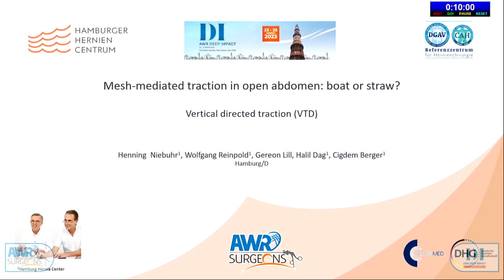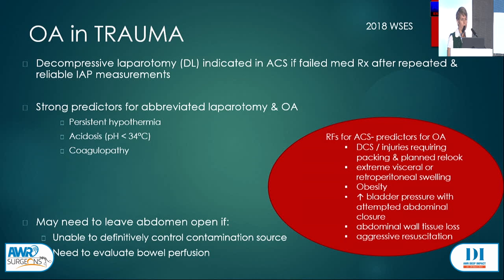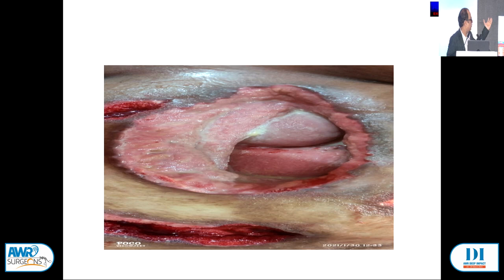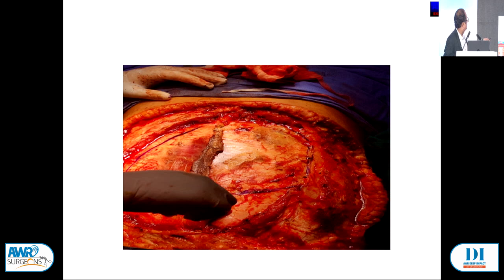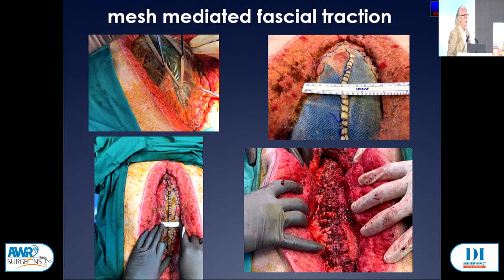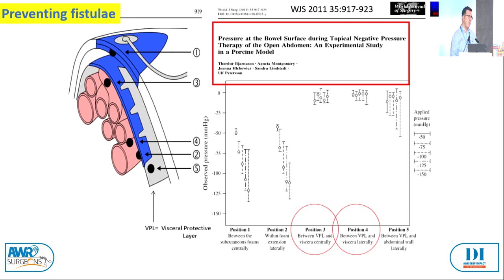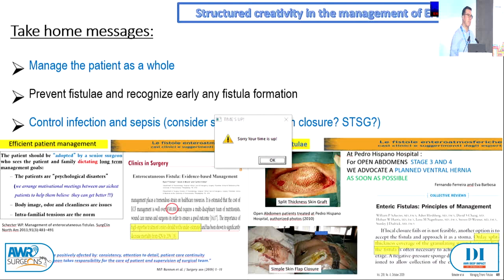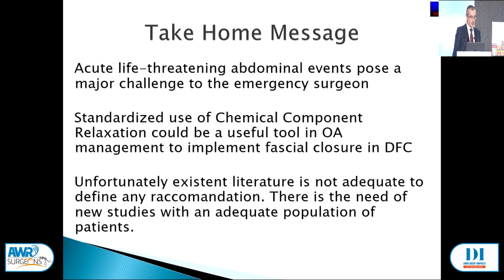AWR Deep Impact 2023 - GI and ab wall complications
AWR Deep Impact 2023 was conducted by AWR Surgeons at Vivanta, New Delhi.

Chapters
00:00 – Intro
00:15 - Mesh-mediated traction in open abdomen: boat or straw? By Dr. Henning Neibuhr
05:39 - Damage control - is it time to look beyond? By Dr. Heather Bougard
14:14 - Which wound device? By Dr. Abhishek Tiwari
24:50 – Definitive AWR in Open Abdomen by Dr. Rod Jacobs
35:11 - Structured creativity in the Management of EA fistulas by Dr. Fernando Ferreira
45:55 – The trentino method of OA management by Dr. Giovanni Scudo